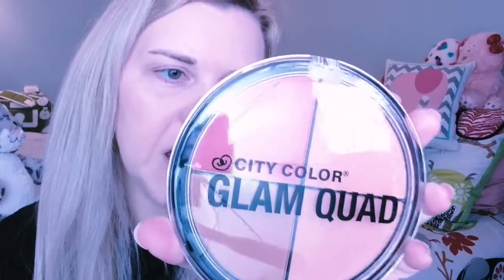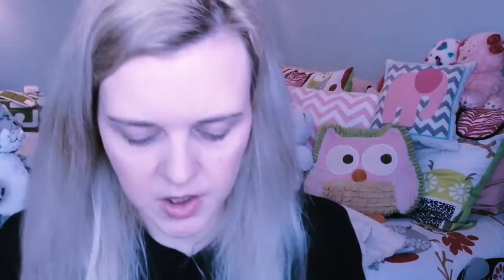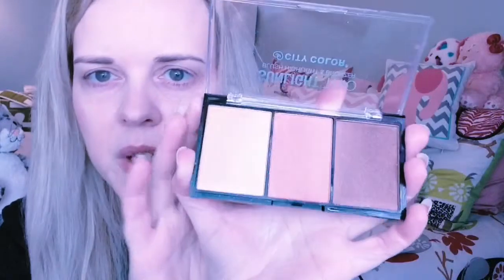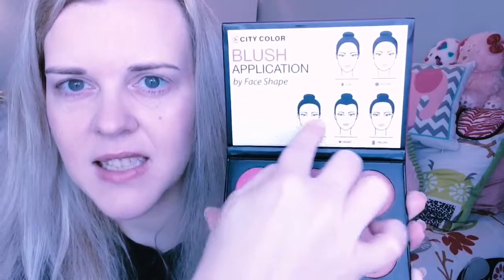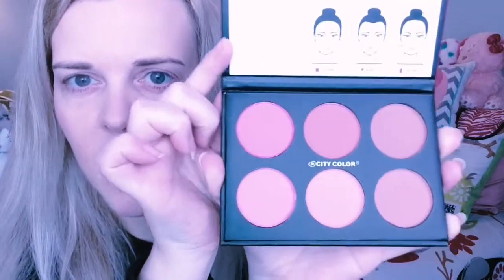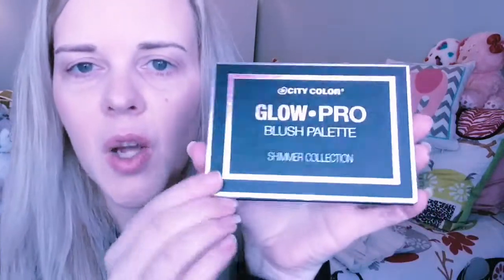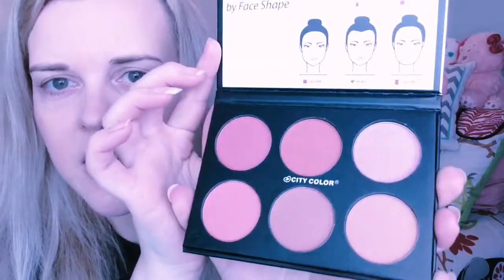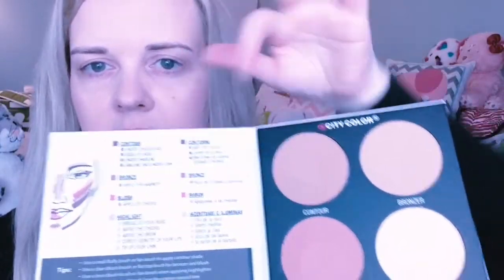City Color Cosmetics Haul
♥Snail Mail♥
280 Merchants Drive
unit 2194